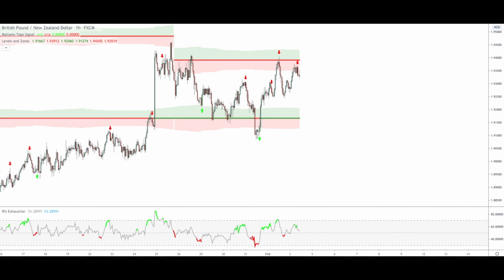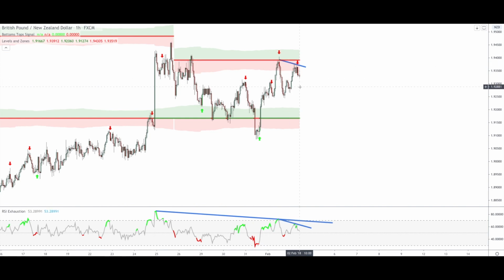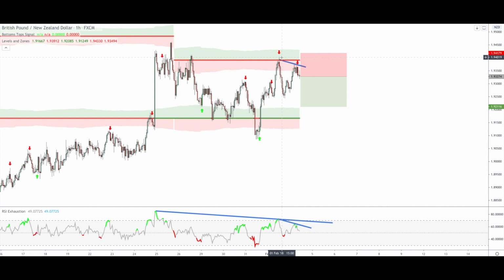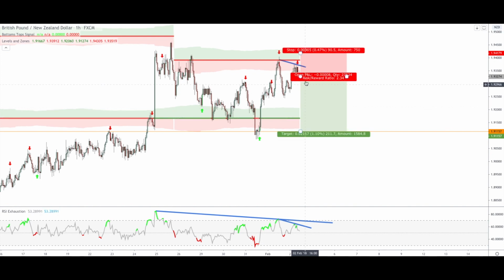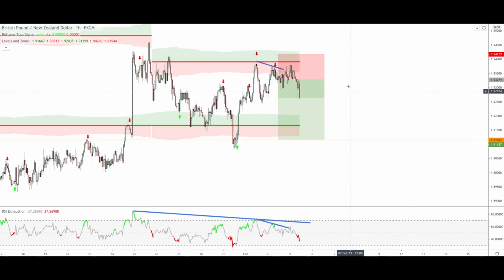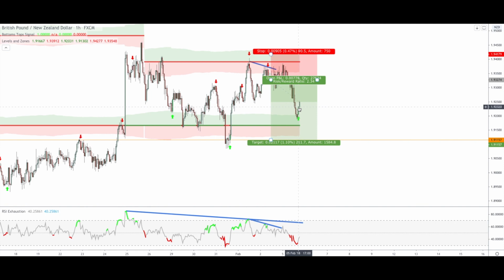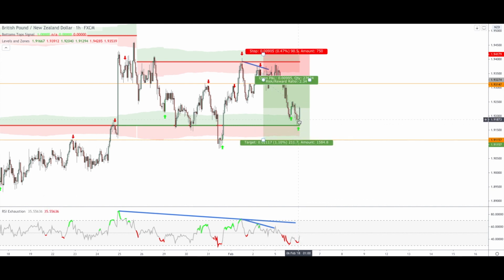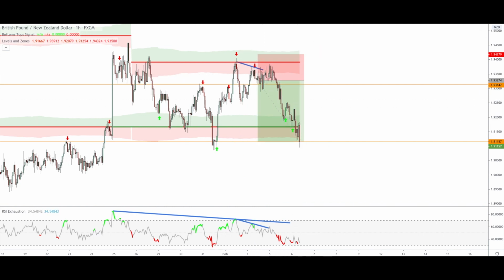How Winning Traders use Major Price Levels to Make Money consistently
★ ★ LINKS ★ ★

This trading setup shows how we can take advantage of major price levels, like the resistance and the support identified by the Levels and Zones indicator. Understanding this, is essential if you want to be a full time forex trader because not only it allows you to define an easy forex strategy, but it allows you to trade safely as well thus, setting you in the best position for a consistently profitable forex strategy in the long-term.

Even if our target was a little bit aggressive, with the careful chart analysis that we initially performed, we ultimately got what we wanted, which is closing another winning trade.

00:00 Introduction
00:23 Trade setup
06:12 Take Profit & Stop Loss placement
11:08 Trade update 1
12:56 Trade update 2
15:02 Trade update 3
18:18 Trade update 4
21:09 Trade closed and final discussion